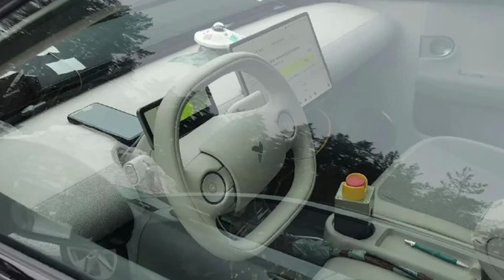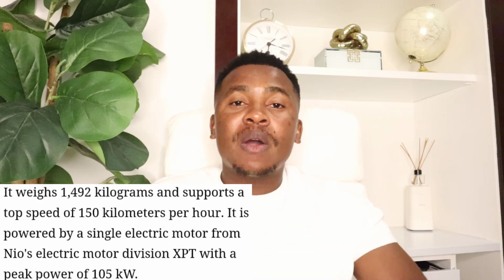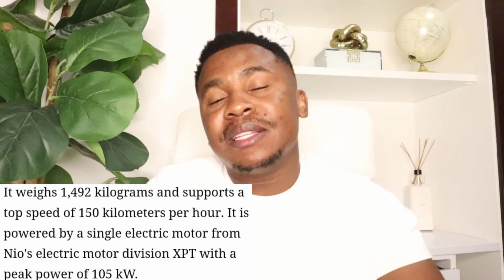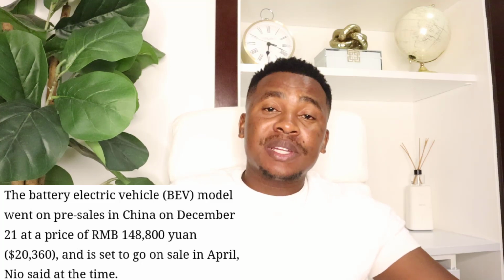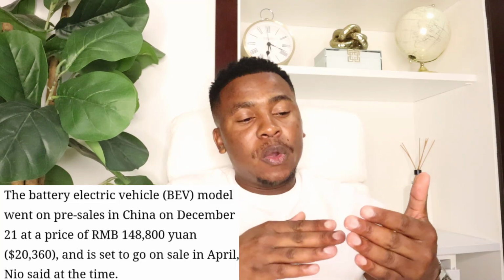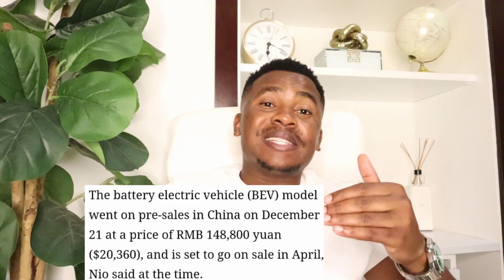Nio $20k Catalyst just Leaked!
NIO's *Firefly* sub-brand is a strategic addition to its portfolio, targeting the compact and affordable electric vehicle (EV) market. Below is a detailed overview of the Firefly sub-brand based on the search results:

### *Overview of Firefly*
1. *Brand Positioning*: Firefly is NIO's third brand, following its flagship NIO and the mass-market-focused Onvo. It is designed to compete in the compact EV segment, targeting models like the MINI Cooper and Fiat 500.
2. *Market Focus: Firefly aims to cater to urban lifestyle users, emphasizing **design, safety, space, intelligence, and energy efficiency*. It is positioned as a premium yet affordable option in the small EV market.
3. *Global Ambitions*: While initially launched in China, Firefly is set to expand to Europe in the first half of 2025, leveraging local distribution partners to navigate tariffs and market challenges.

### *Key Features of the Firefly EV*
1. *Design and Dimensions*:
   - The Firefly EV is a compact five-door hatchback with a length of *4,003 mm, width of **1,781 mm, and height of **1,557 mm*, making it ideal for urban environments.
   - It features a sleek, modern design with a closed front grille, triangular headlights, and a full-length glass roof.

2. *Interior and Technology*:
   - The interior includes a *horizontal center screen* and a smaller dash display, consistent with NIO's design language.
   - It supports *high-level autonomous driving* without relying on lidar, a rare feature in this segment.

3. *Performance and Battery*:
   - Powered by a *105 kW single electric motor, the Firefly EV uses **lithium iron phosphate (LFP) batteries* supplied by Sunwoda, marking the first collaboration between NIO and this battery manufacturer.
   - It supports NIO's *battery-swapping technology*, enabling quick battery replacements in under five minutes.

4. *Safety*:
   - The vehicle is designed to meet *five-star Euro NCAP safety standards*, featuring high-strength steel and aluminum alloys typically found in higher-segment cars.

### *Pricing and Launch*
1. *Pricing: The Firefly EV is priced at **RMB 148,800 (approximately $20,400)* in China, making it highly competitive against models like the electric MINI Cooper.
2. *Launch Timeline*:
   - *China: Pre-sales began in December 2024, with deliveries starting in **April 2025*.
   - *Europe*: The EV is expected to launch in Europe shortly after its Chinese debut, with sales handled through local distribution partners.

### *Strategic Importance*
1. *Expanding NIO's Market Reach*: Firefly allows NIO to tap into the growing demand for affordable EVs, particularly in Europe, where compact cars account for over 4 million annual sales.
2. *Navigating Tariffs: Despite the European Commission's **21.7% tariffs* on Chinese-made EVs, NIO remains confident in Firefly's competitiveness due to its advanced technology and cost-effective production.
3. *Three-Brand Strategy: Firefly completes NIO's three-brand matrix, which includes the premium NIO brand and the mass-market Onvo brand. This strategy aims to **double NIO's sales in 2025*, targeting over 440,000 vehicle deliveries.

### *Conclusion*
NIO's Firefly sub-brand represents a significant step in the company's global expansion strategy. By offering a compact, affordable, and technologically advanced EV, Firefly is poised to compete in both the Chinese and European markets. Its focus on safety, design, and battery-swapping technology sets it apart in the competitive compact EV segment, making it a key driver of NIO's growth ambitions for 2025 and beyond.

I hope you enjoy the video and I wish you nothing but the best in your
stock market investing journey.